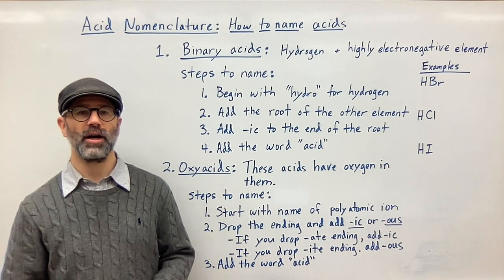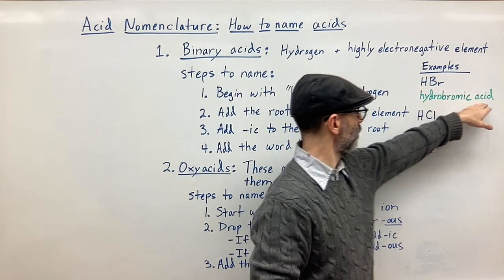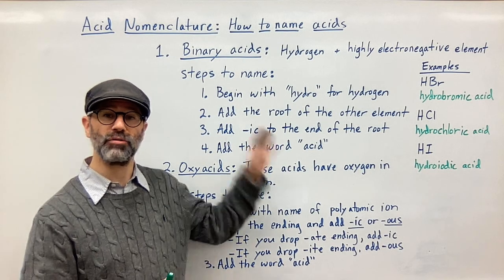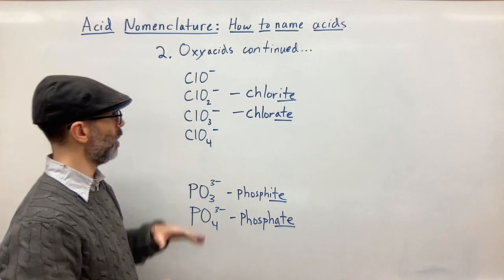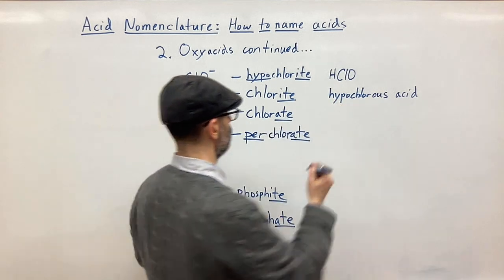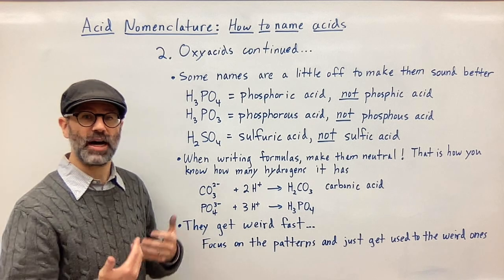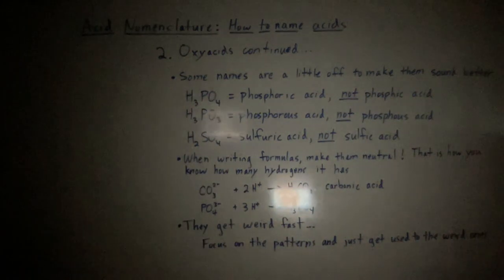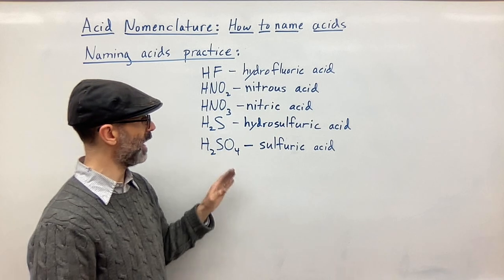Acid Nomenclature: How to Name Acids